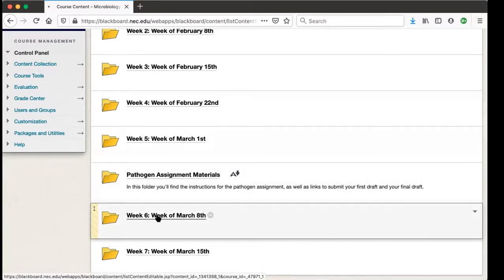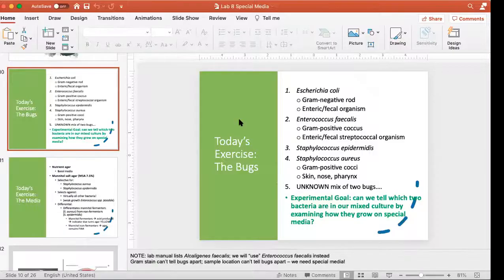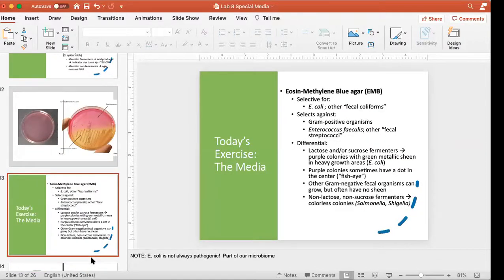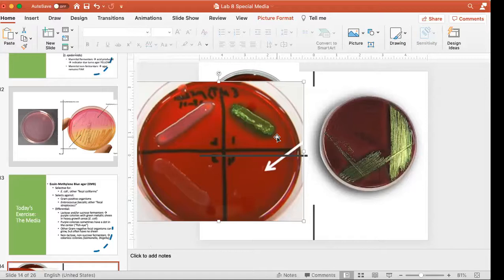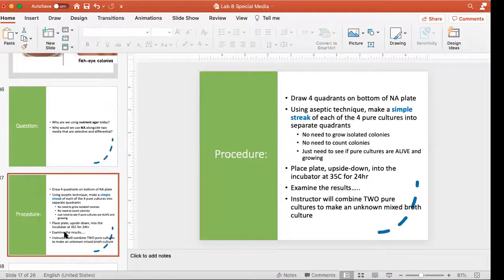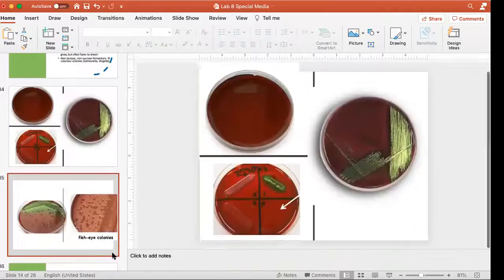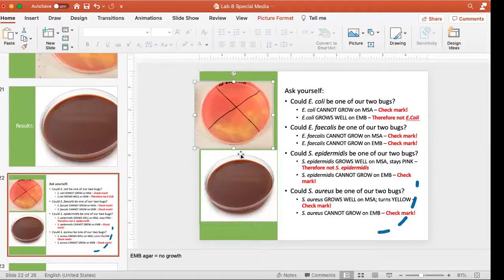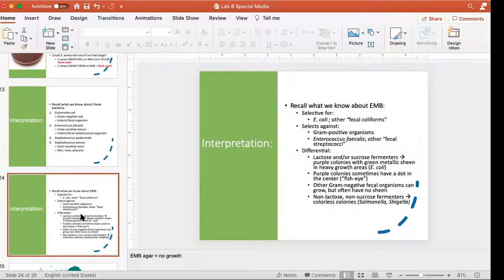Lab: Special Media (3/5/21)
Recording of the NEC Micro lab meeting from 3/5/21. We review the results of the Special Media experiment.